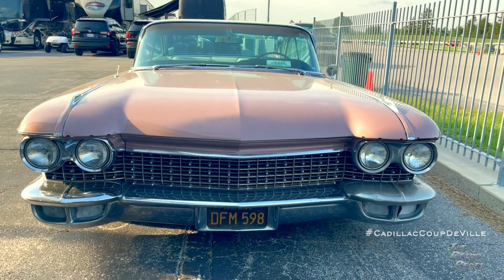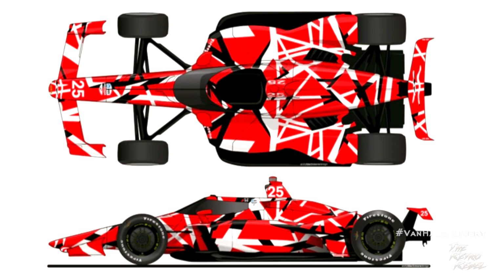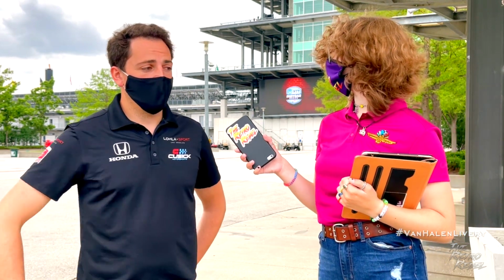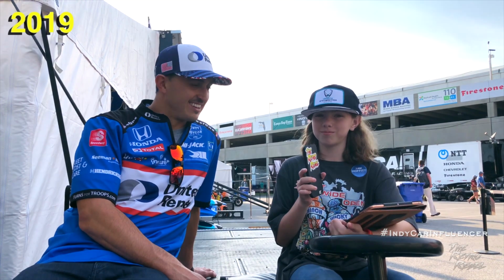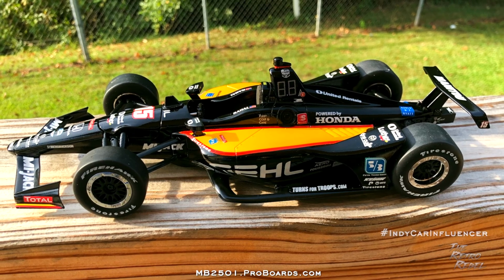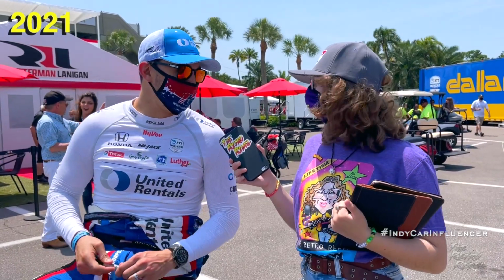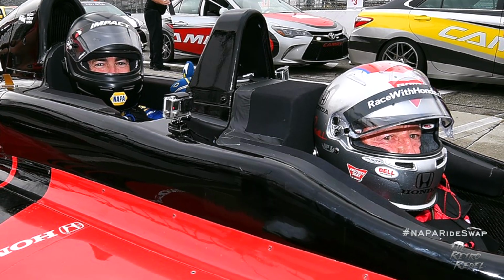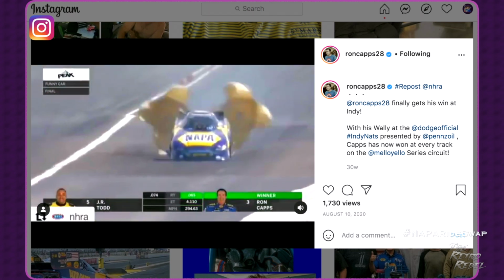INDYCAR QUESTIONS: ODDS, ENDS & LEFTOVERS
Over the last several years I've been asking IndyCar drivers OnTheSpot around the paddock all kinds of questions. Here is some of the stuf that just didn't fit into other videos! We chat J.R.'s CadillacCoupDeVille, Andretti Autosport's VanHalenLivery & being an IndyCarInfluencer! I also ask IfYouWerentRacing what would you be doing? I revisit the NAPARideSwap idea no longer possible between Capps & Rossi. Lastly, we ask Logano about his asking Penske for an IndyCarTestSession!

Feat. in this video: JRHildebrand StefanWilson GrahamRahal SimonPagenaund RonCapps AlexanderRossi JoeyLogano & RinusVeekay!

Stay in the know with me! Join the Retro Pop-Culture Rebellion!

Much love to all my present & future Rebels!